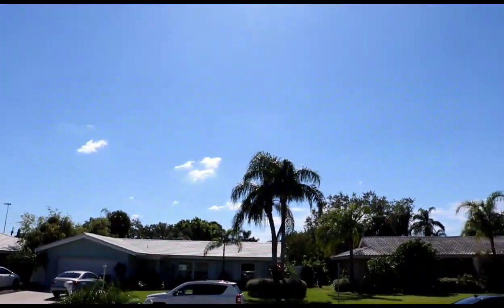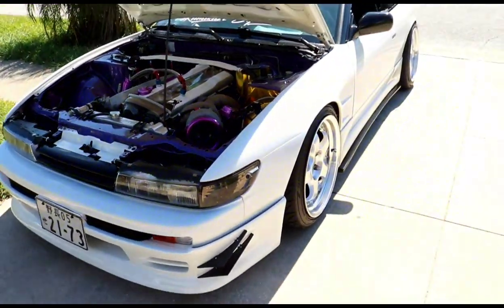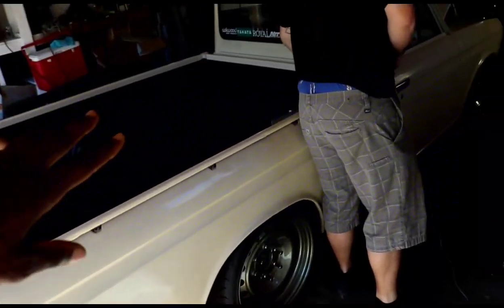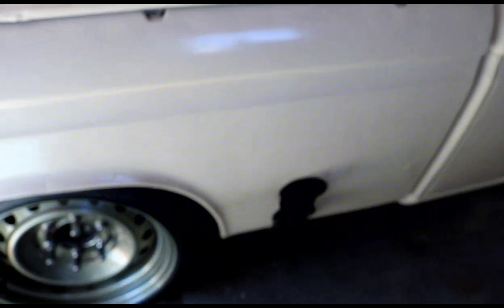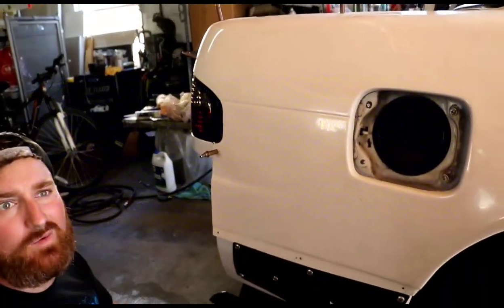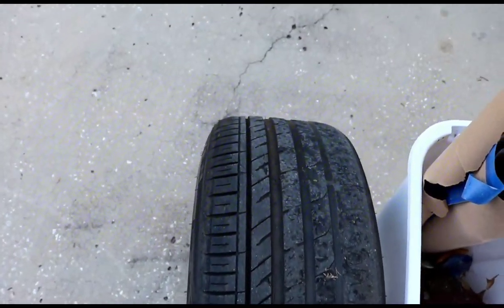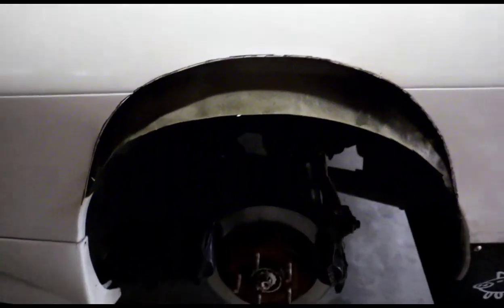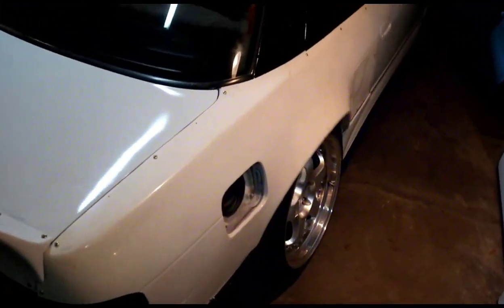RB PS13 wide body is complete!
Huge thanks to Josh @drk_syd for helping me tackle this major body modification to the rfbeast.